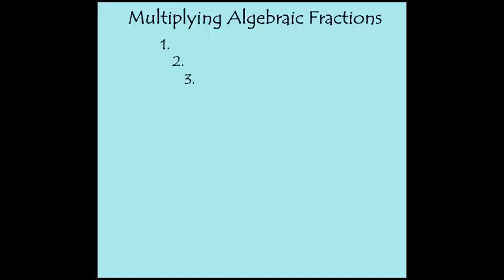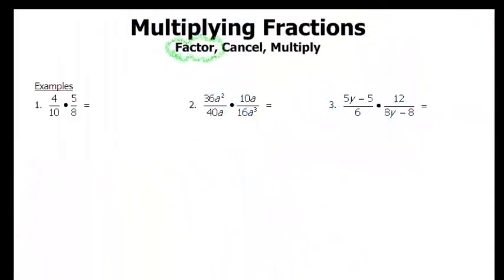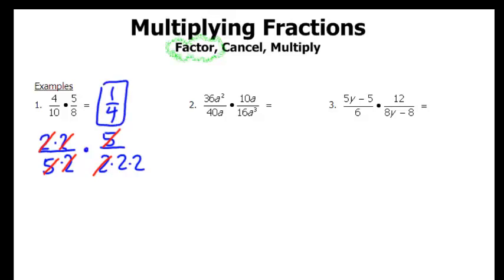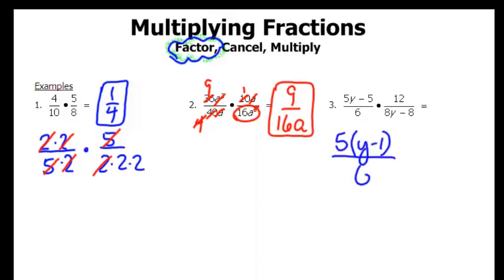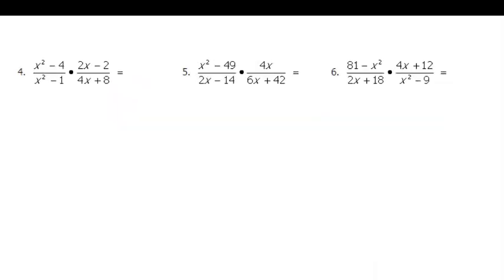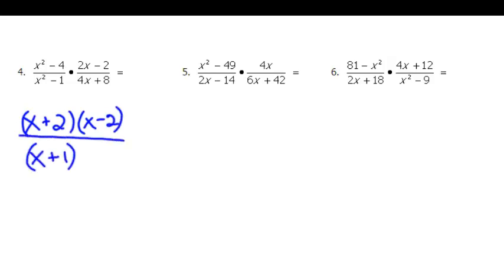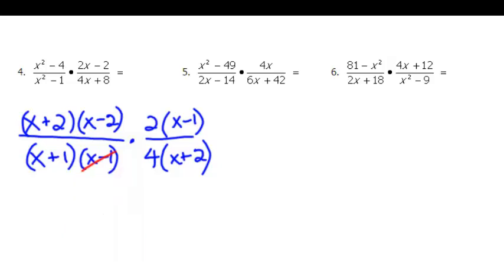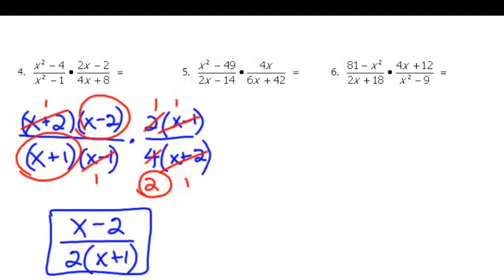AI 8 MultAlgFrac